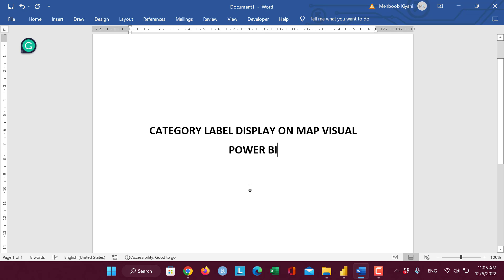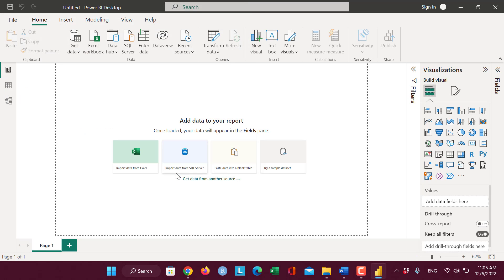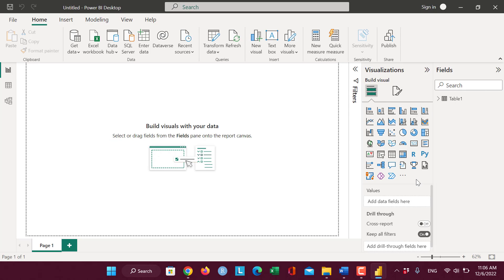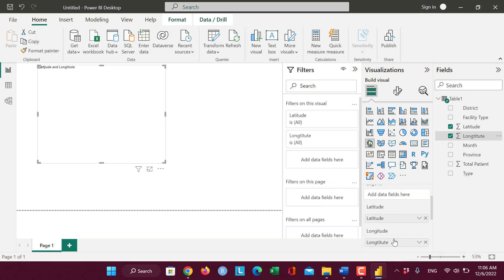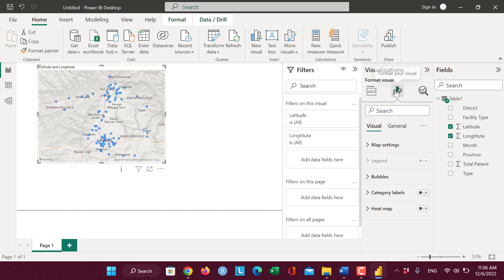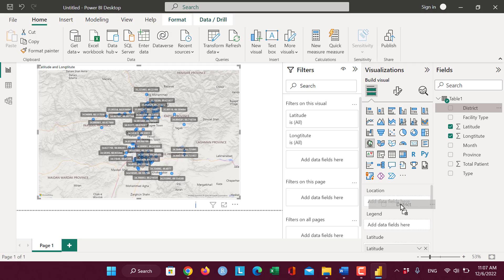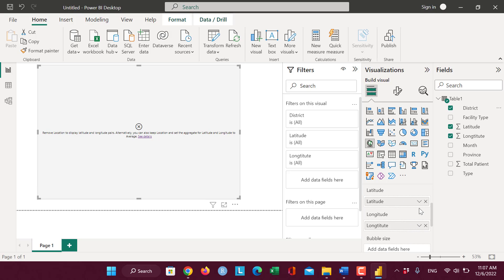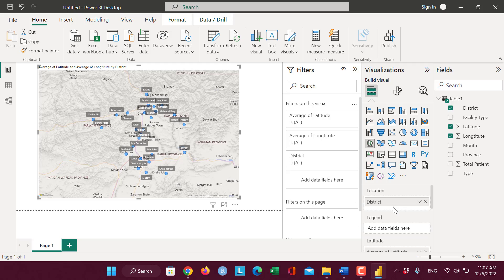Category Label on Map Visual in Power BI | DataLab